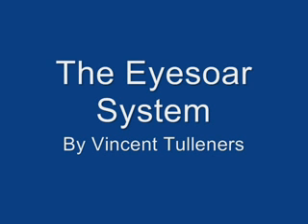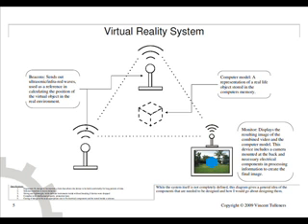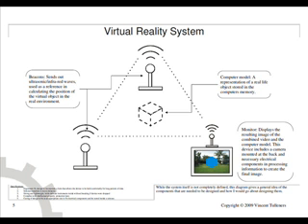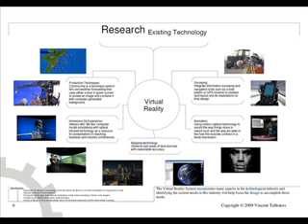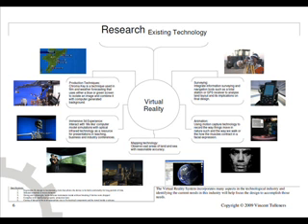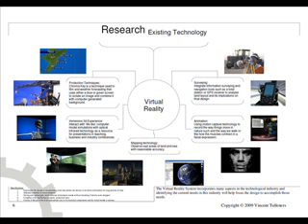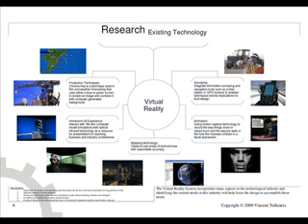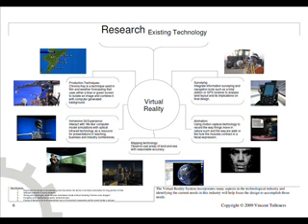The Eyesoar System - Explained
Details of the Eyesoar System, what it is, how it works, what can it be used for. to try out a prototype of the Eyesoar System.